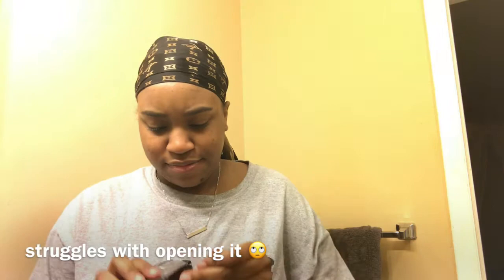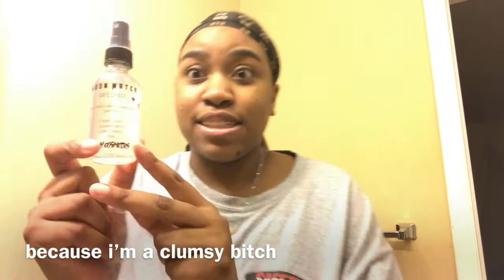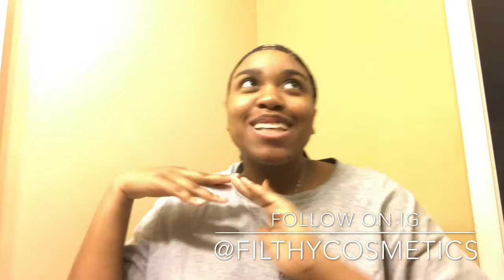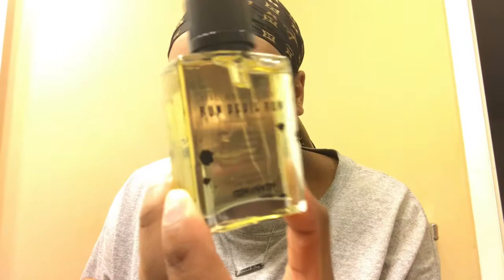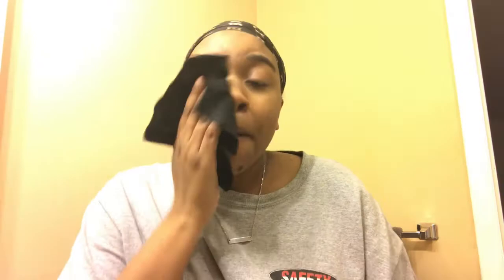Filthy Cosmetics Review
FOLLOW FILTHY COSMETICS
@filthycosmetics and the owner @creepybadwitch ALSO CHECK OUT HER MUSIC !! on Itunes, spotify, and tidal! ‘Creepy Bad Witch’